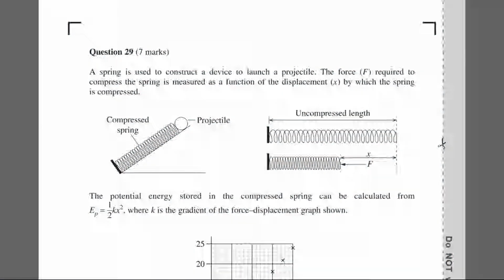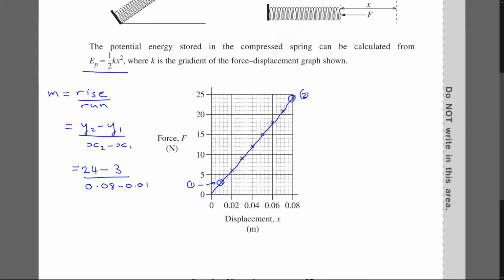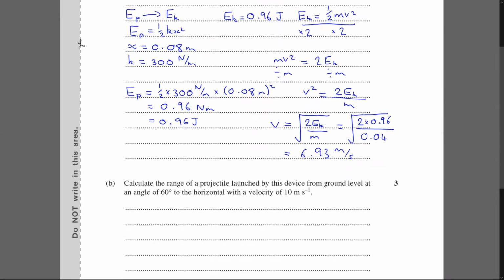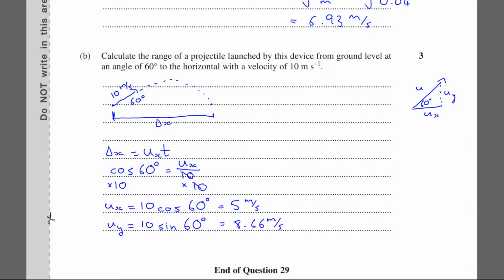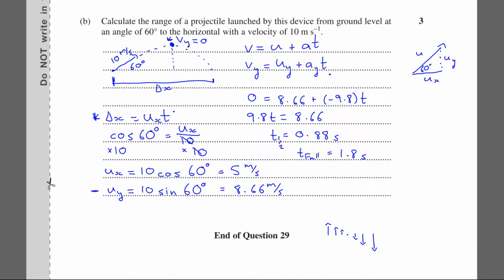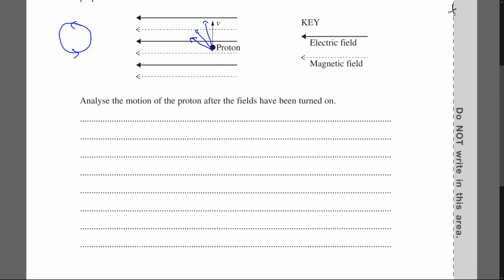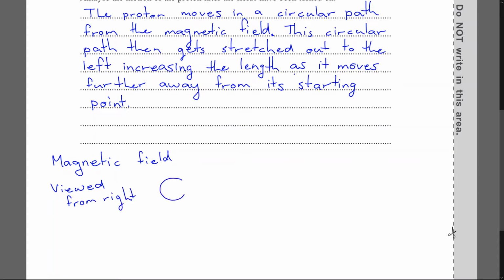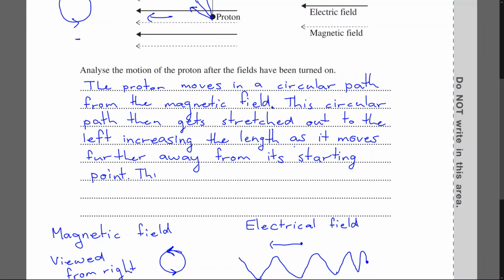2017 HSC Physics Q:29-30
This is a walkthrough of the 2017 HSC Physics Exam for questions 29-30 including answers and working out. Question timestamps are below.

Q29 a) - 0:59
Q29 b) - 7:38
Q30 - 15:25